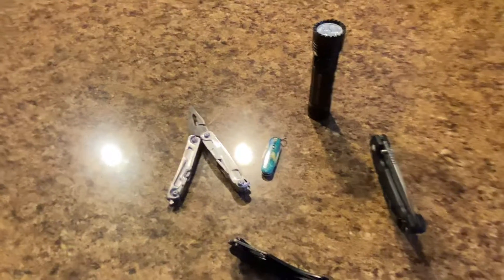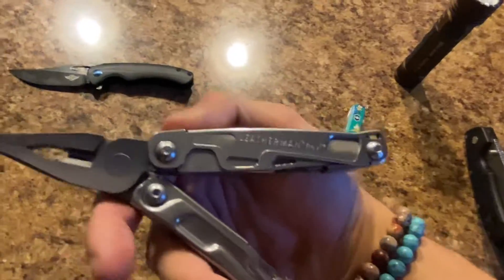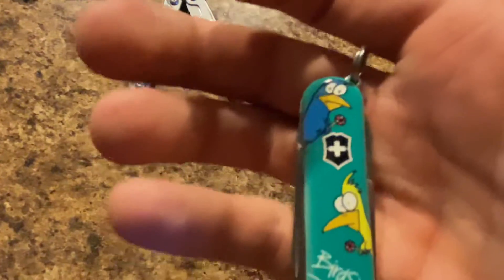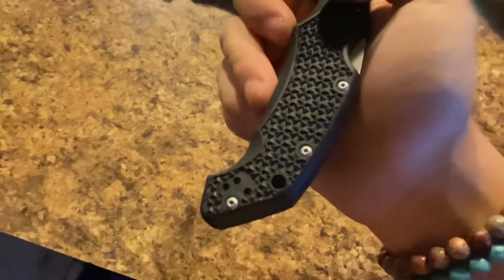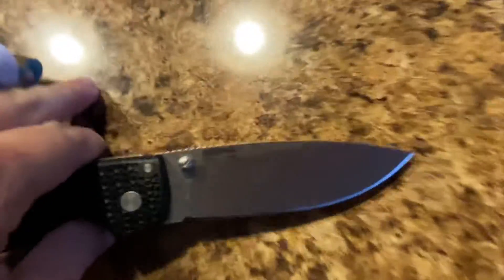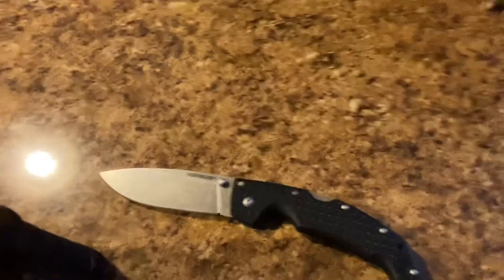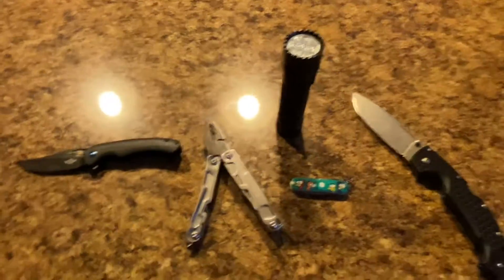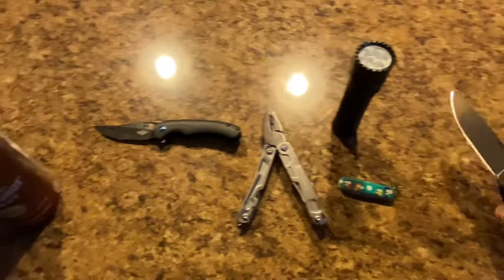What’s in my EDC Pocket? 11/10/22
What do you think of my EDC? What is your EDC? Enjoy!